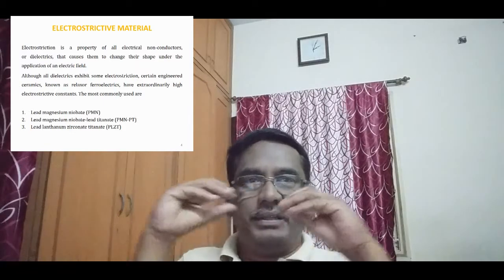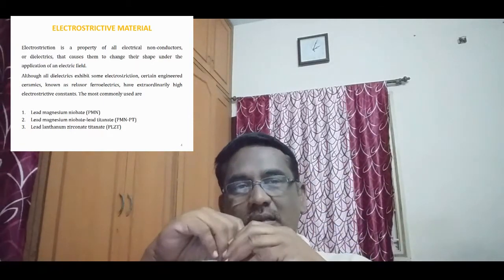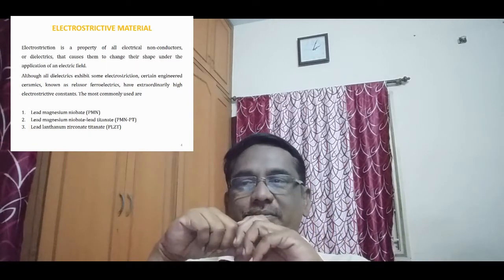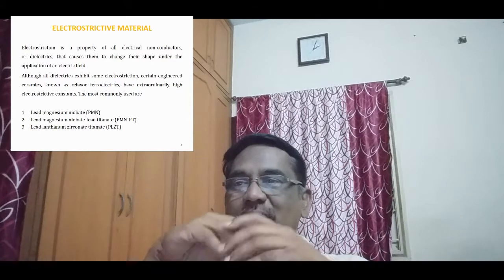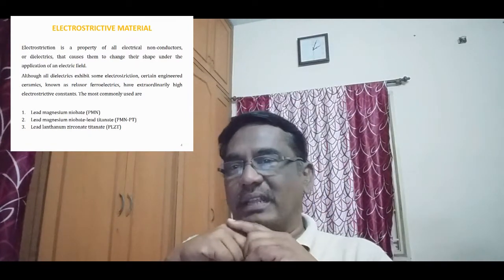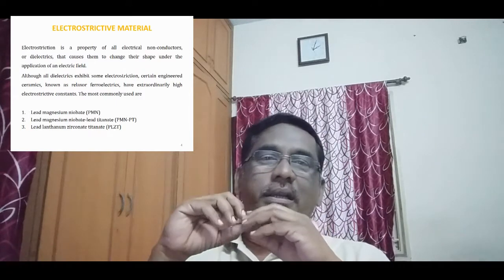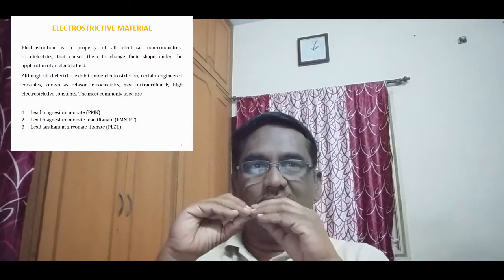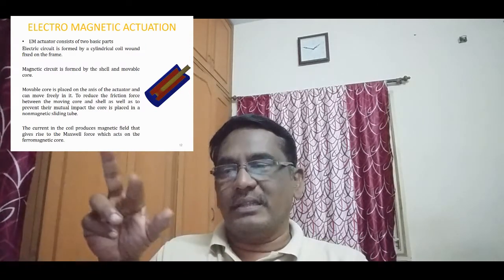ACTUATOR MATERIALS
Piezoelectric, Electrostrictive Material, Magnetostructure Material, Shape Memory Alloys, Electro rheological Fluids and  Electro magnetic actuation